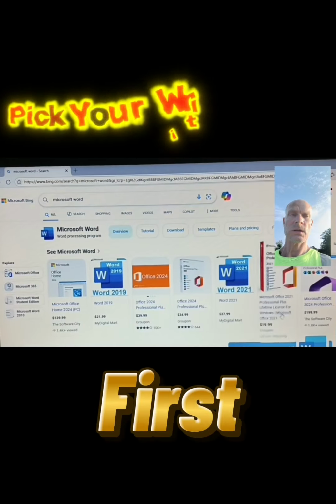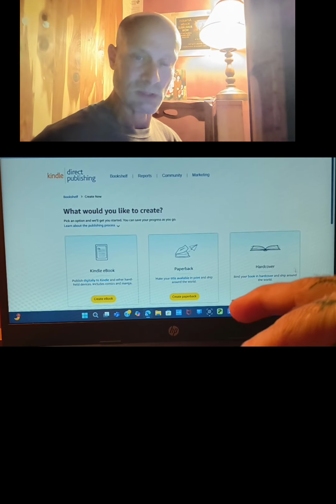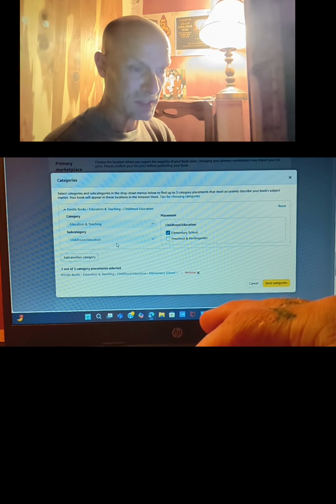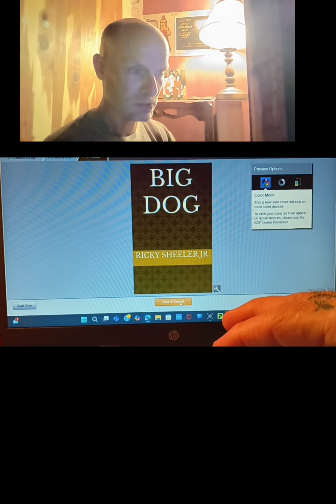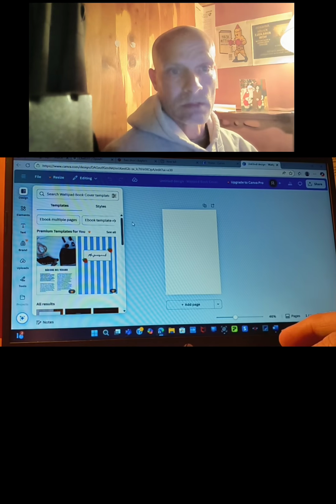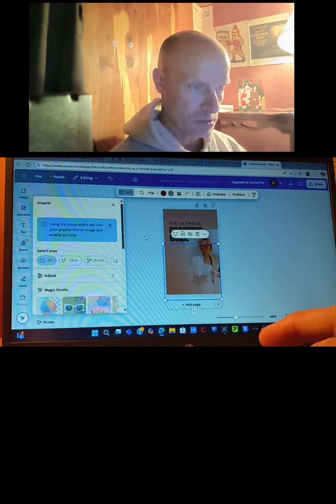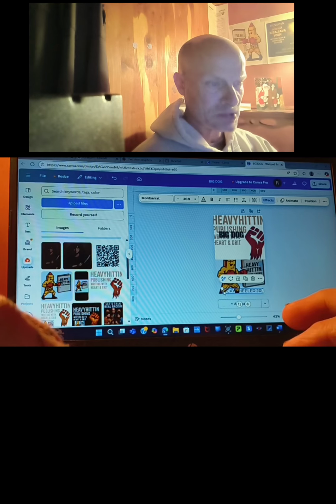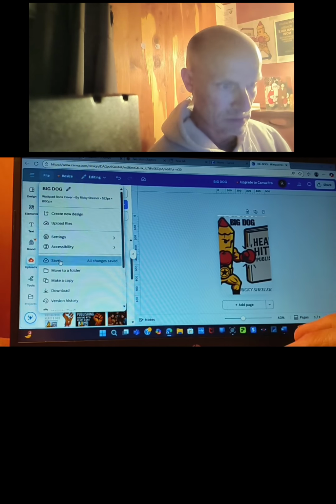Publish Your Book Free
🚀 Publish Your First Book — Step-by-Step
This 25-minute beginner-friendly workshop walks you through the three platforms every self-published author needs:
✅ Microsoft Word – Writing and formatting your manuscript
✅ Kindle Direct Publishing (KDP) – Uploading and publishing your book
✅ Canva – Designing a professional book cover

Whether you’re starting from scratch or just need a push to finally publish, I’ll show you exactly how to go from idea to published author, HeavyHittin style. No fluff. No gatekeepers. Just results.

🔥 What You’ll Learn in This Video:
00:00 Intro
01:15 Setting up your writing platform (Microsoft Word)
08:40 Creating your publishing platform (KDP)
15:50 Building your illustration platform (Canva)
24:00 Next steps to take your book further

💬 Got questions? Drop them in the comments; I answer every one.